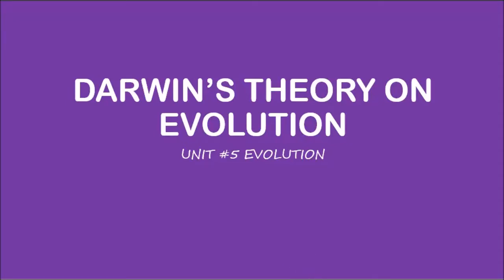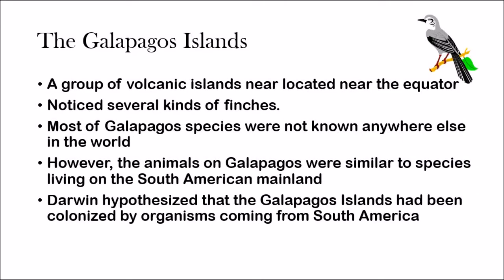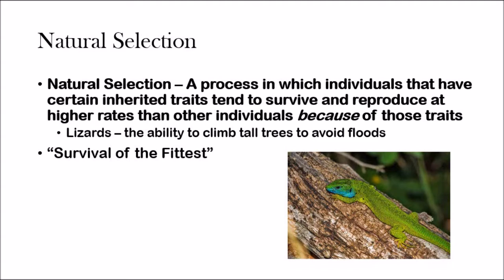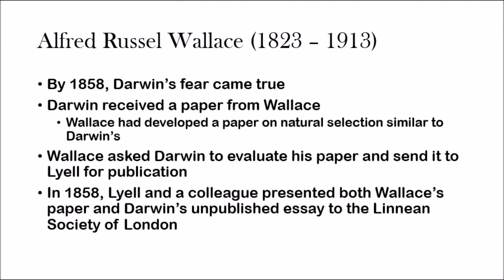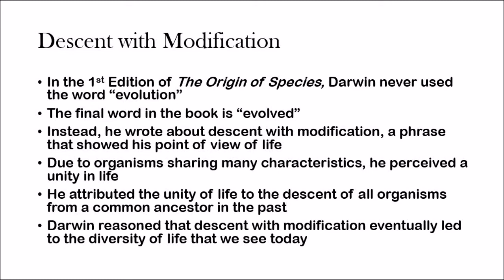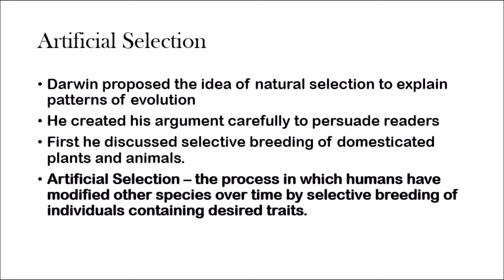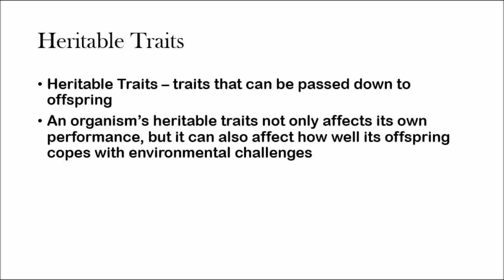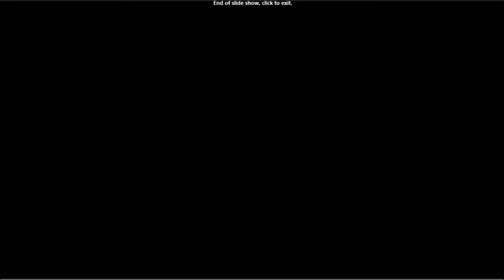AP Biology: Darwin's Theory on Evolution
In this video, Shreyas describes how Darwin came up with the correct theory on how evolution occurs - natural selection.